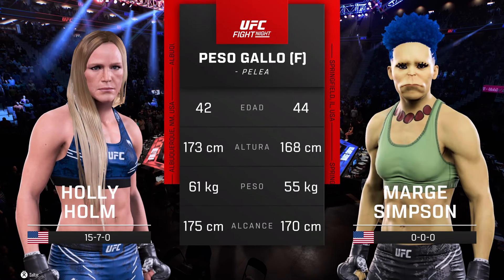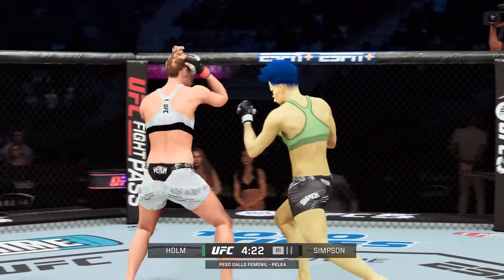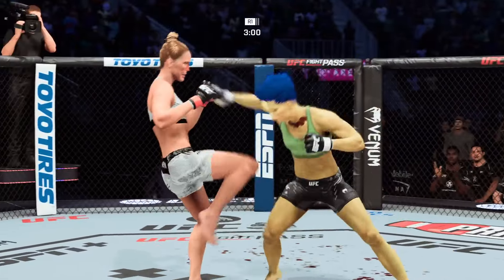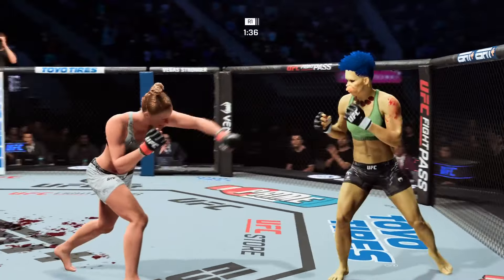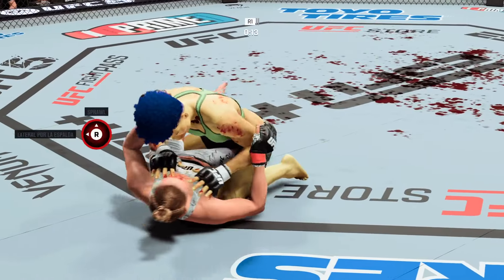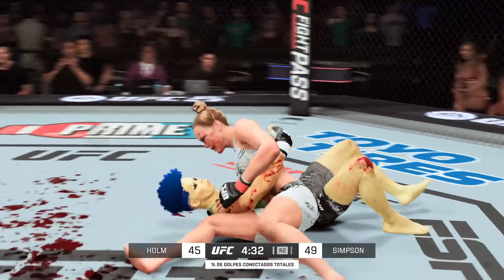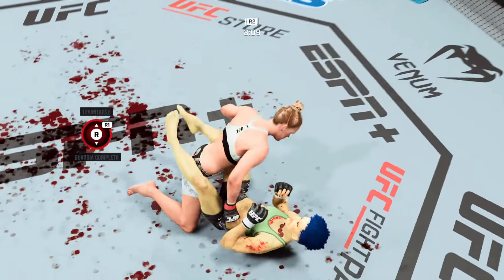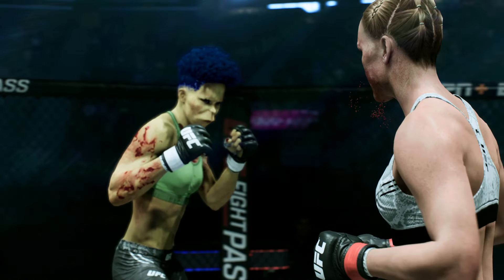Marge Simpson vs. Holly Holm - EA Sports UFC 5 - Epic Fight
Marge Simpson versus Holly Holm EA Sports UFC 5.